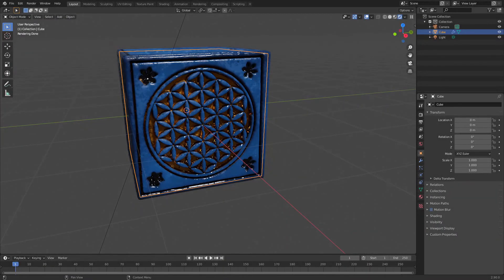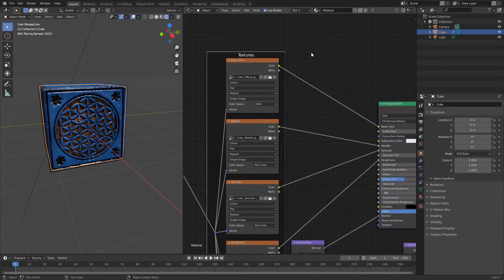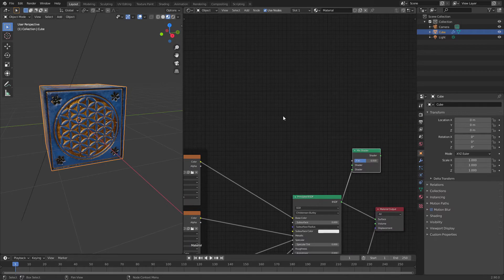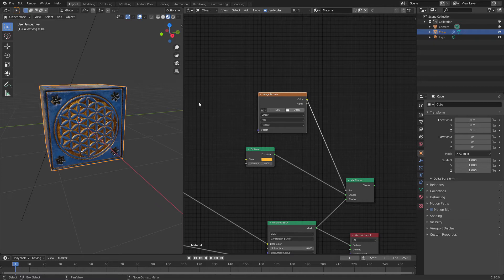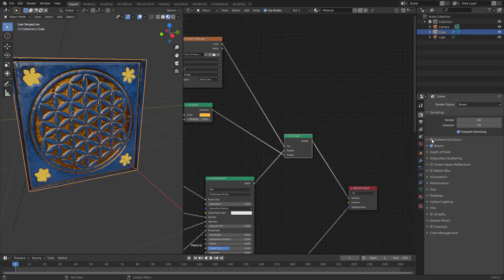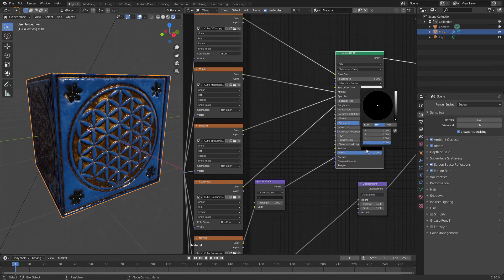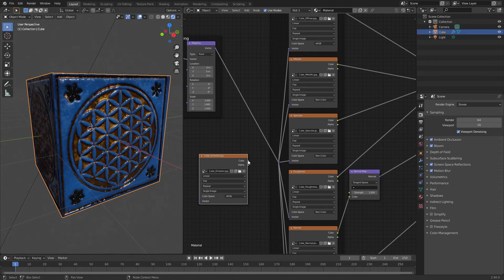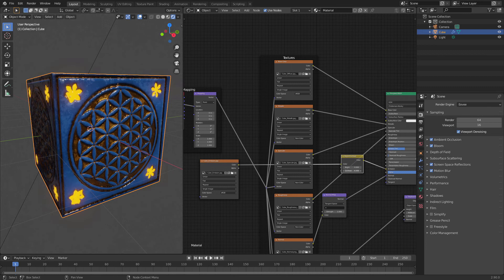DI - How to use emission textures and masks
In this short video, I will show you how to use emission textures and masks.

Follow me on:
Tweeter: @DigitalImposto1
ArtStation: erick_john_p.artstation.com
Minds: @digital_impostor
MeWe: Digital Impostor